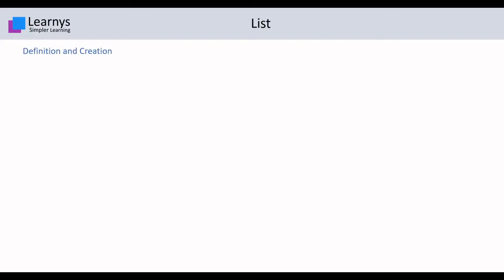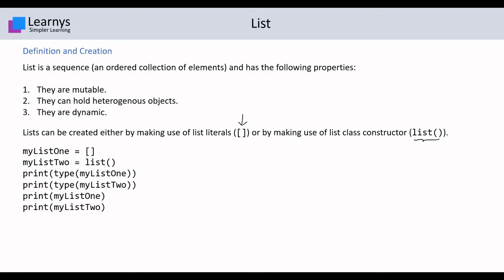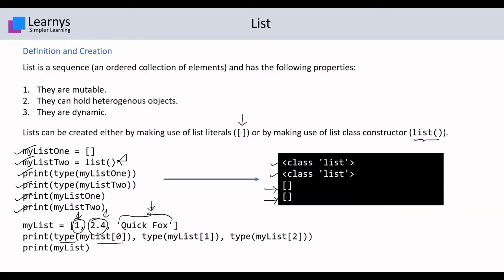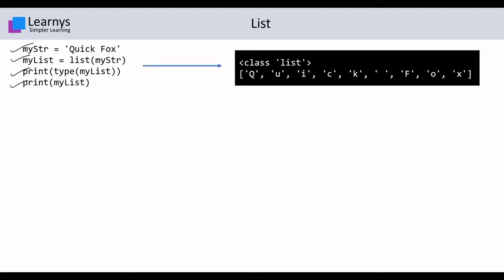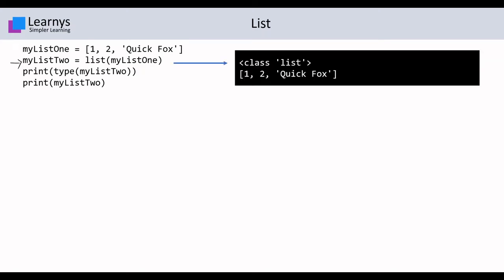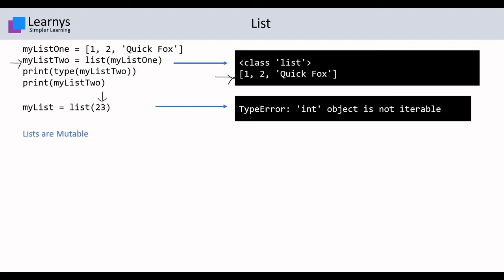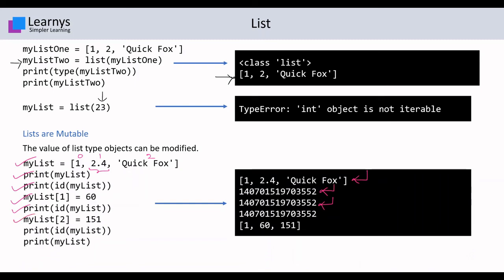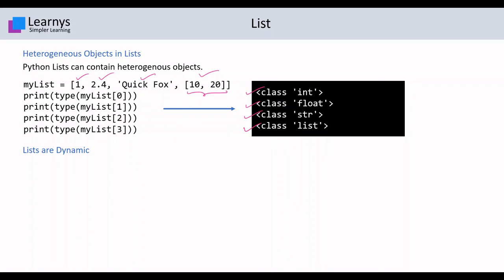11 Lists |Python |InfyTQ |InfyTQ Questions